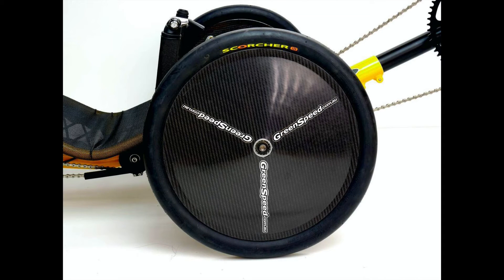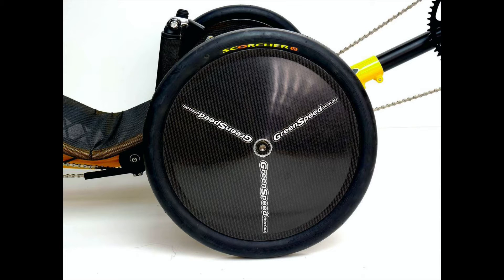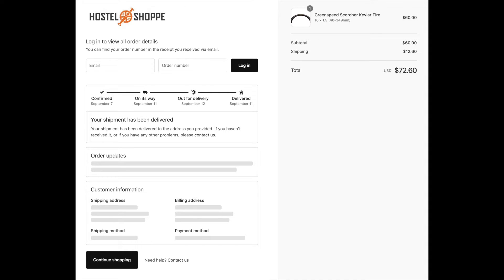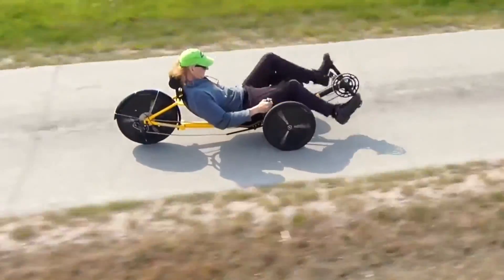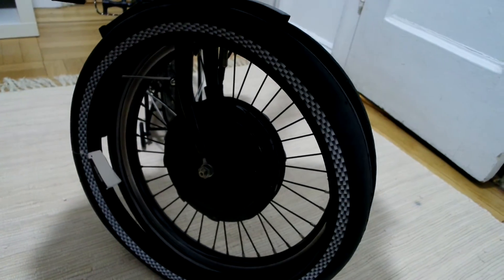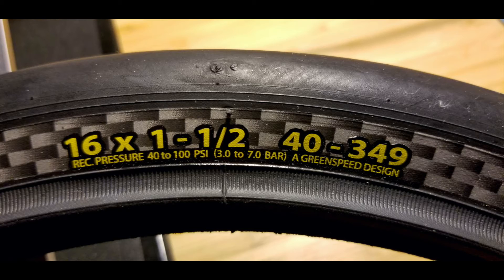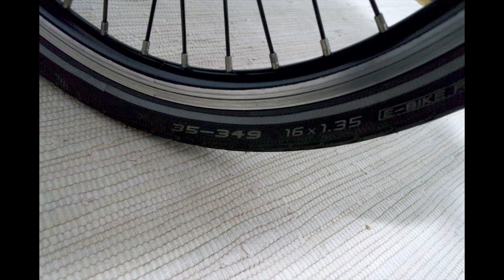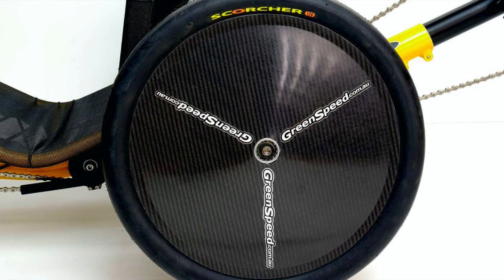Fat Tires on a Brompton? The GreenSpeed Scorcher 40-349 (2021)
Just purchased the GreenSpeed Scorcher 40-349 tire for the front wheel of my electrified Brompton. This is a thorough examination of the new tire before installation.